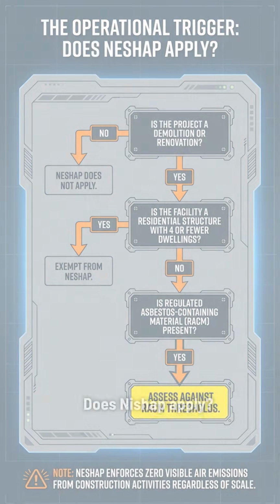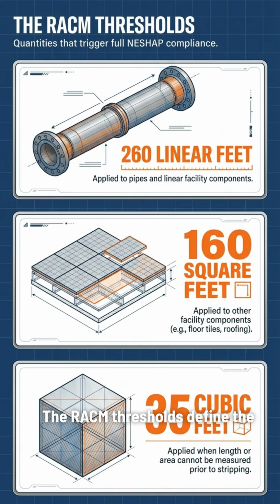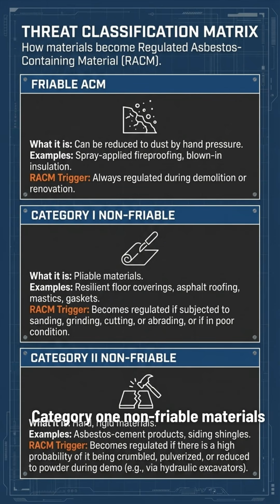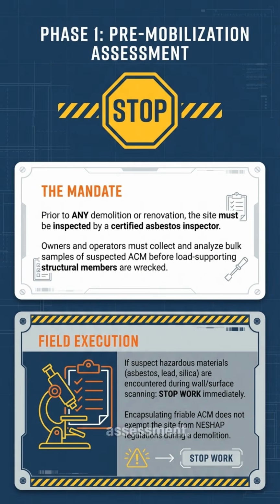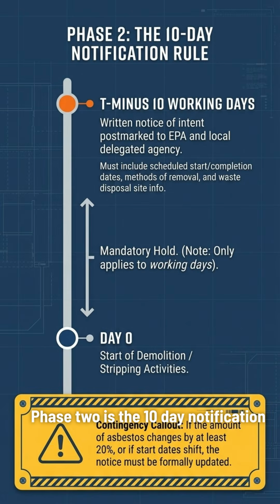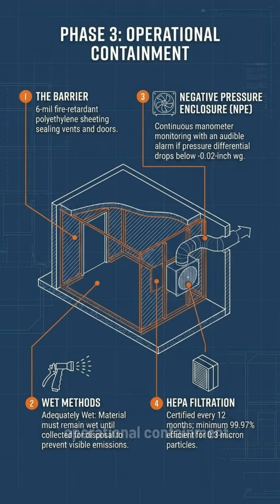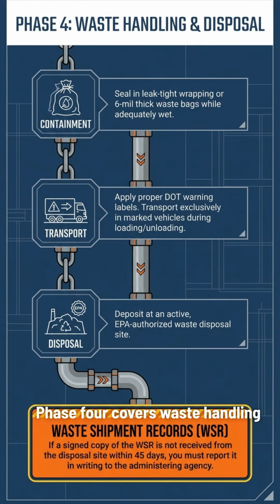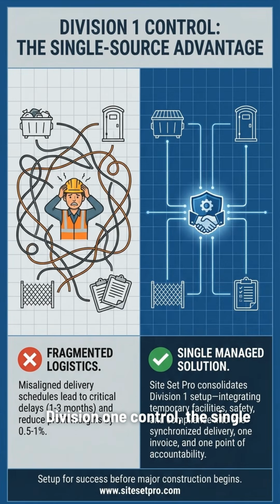The NESHAP Asbestos Playbook: Operational Controls & Site Setup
Welcome to the NESHAP asbestos playbook. This video provides standard operating procedures for asbestos-related projects, focusing specifically on Division 1 operational controls and site setup.  In this video, we break down the operational triggers to determine if NESHAP applies to your specific demolition or renovation project. You will learn about the Regulated Asbestos-Containing Material (RACM) thresholds that mandate full compliance, which include 260 linear feet for pipes, 160 square feet for other facility components, and 35 cubic feet when area cannot be measured prior to stripping. We also cover the threat classification matrix, detailing how friable and non-friable (Category 1 and 2) materials are regulated.  This playbook deconstructs the four critical phases of compliance and operation:Phase 1: Premobilization Assessment: Requires an inspection by a certified asbestos inspector prior to any demolition or renovation. If hazardous materials are encountered during wall surface scanning, work must stop immediately.  Phase 2: 10-Day Notification Rule: A notice of intent must be postmarked to the EPA and local agency 10 working days before stripping or demolition begins, mandating a hold until day zero.  Phase 3: Operational Containment: Key elements include establishing a barrier with fire-retardant sheeting, utilizing wet methods, and maintaining a negative pressure enclosure with HEPA filtration certified for 0.3-micron particles.  Phase 4: Waste Handling and Disposal: Containment involves sealing wet waste in leak-tight wrapping or thick bags. Transport requires DOT warning labels in exclusively marked vehicles, and disposal must occur at an active EPA-authorized site.  Finally, we explore the "single source advantage" for Division 1 control. Consolidating temporary facilities, safety, and compliance into a single managed solution prevents the delays of fragmented logistics, offering one invoice and one point of accountability to ensure setup for success begins well before major construction.